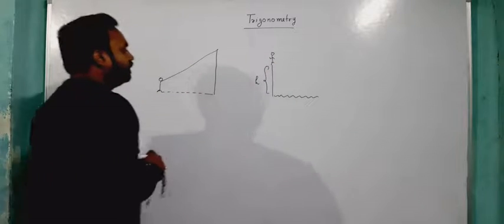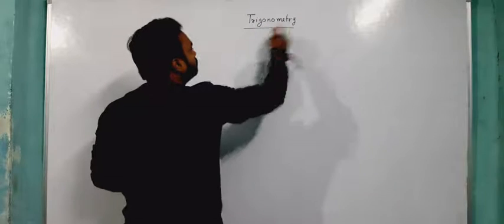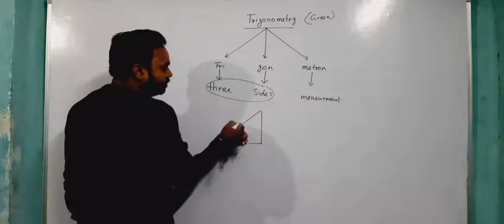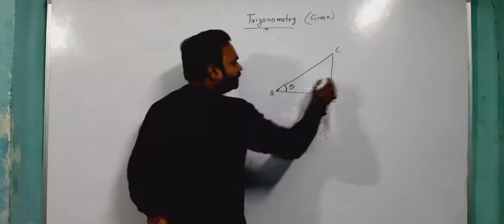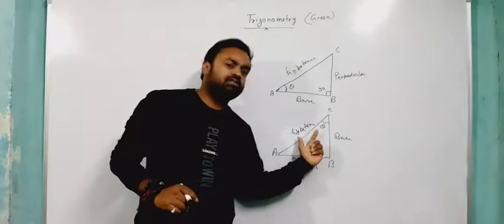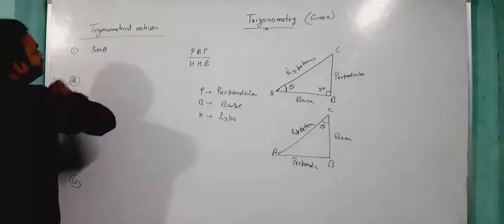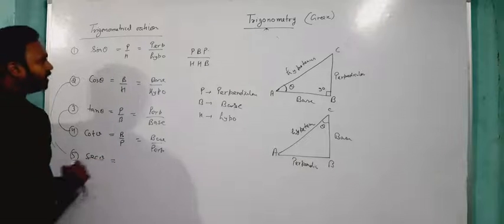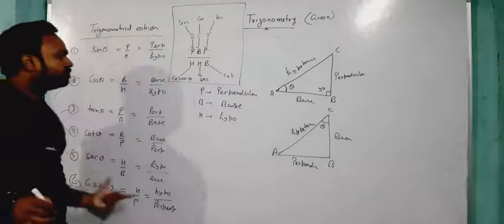Class 10 trignomentry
Trignomentrical ratio#